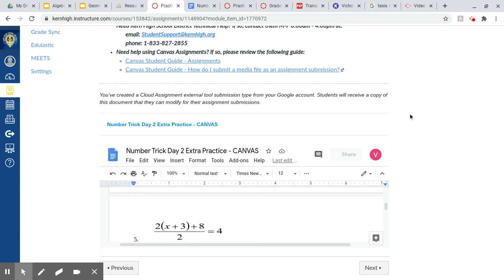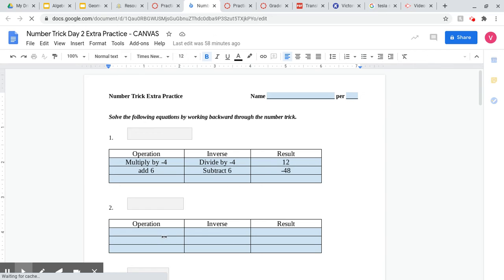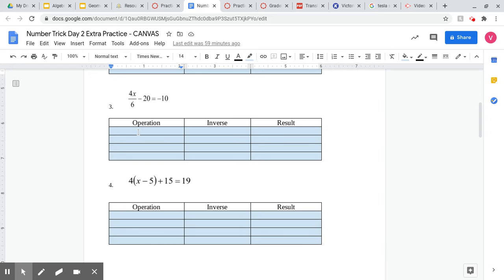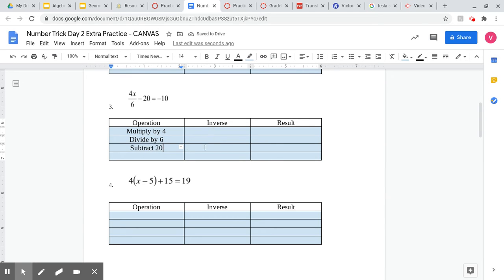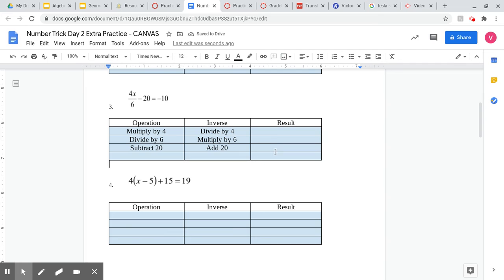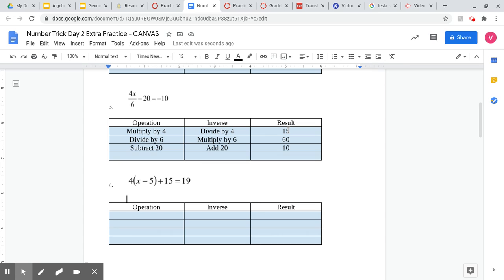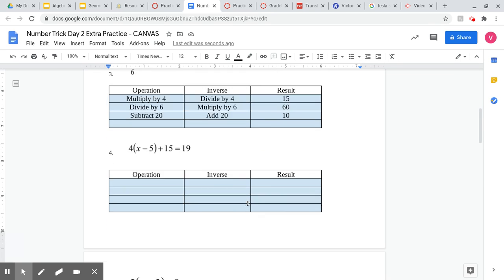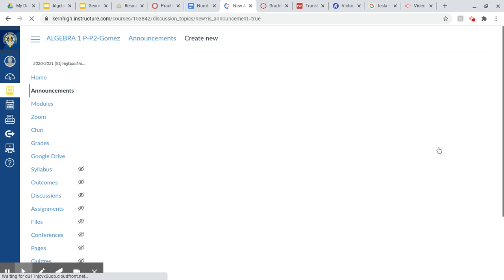Number Trick Equations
For Algebra Classes Day 9